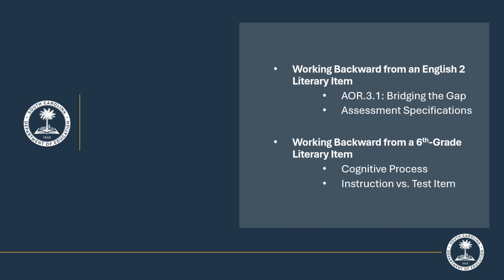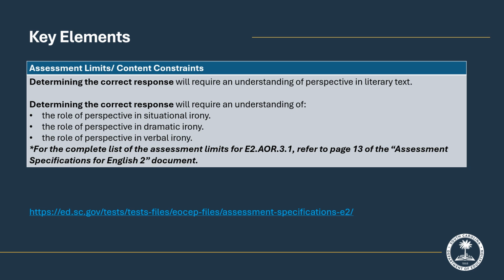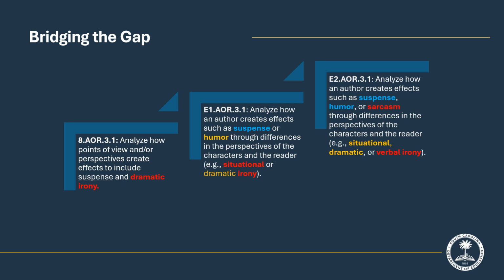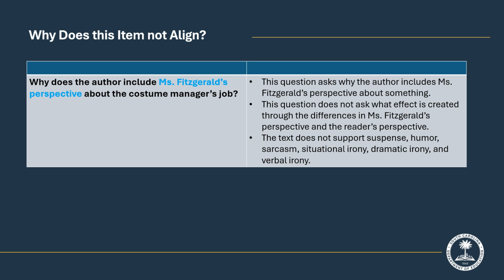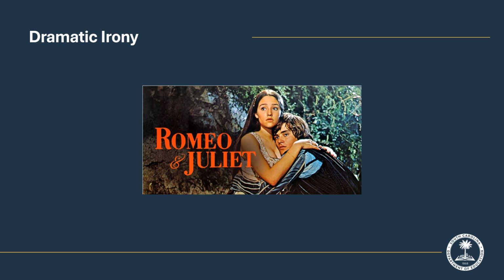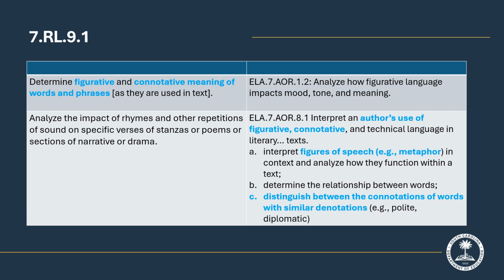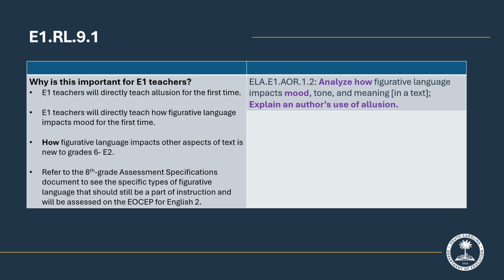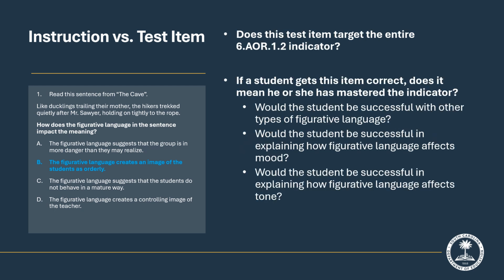Using the ELA Sample Release Items to Support Instruction in Grades 6-English 2 (Part 1a)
This recording is designed for ELA teachers from grade 6 through English 2, focusing on connecting ELA sample release items to the 2024 ELA standards and classroom instruction. This is recording one in a series of four.